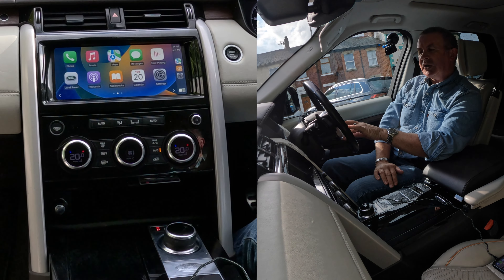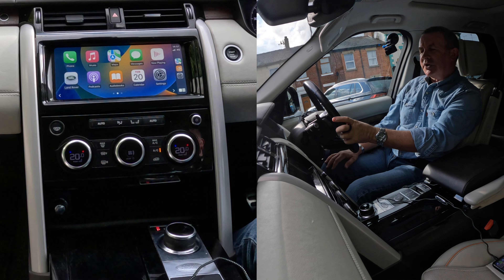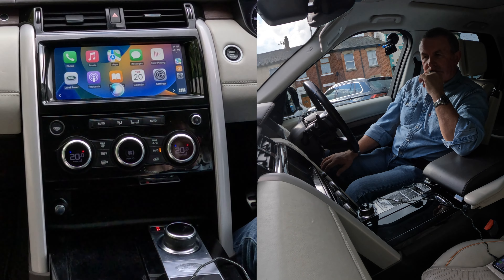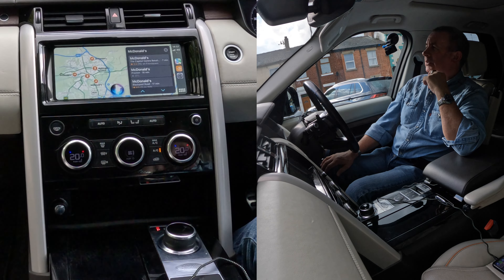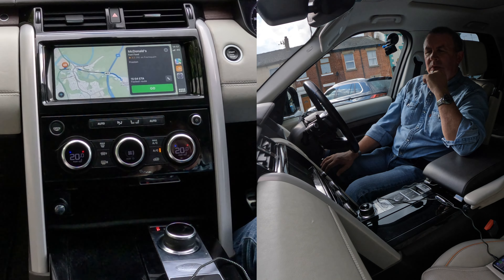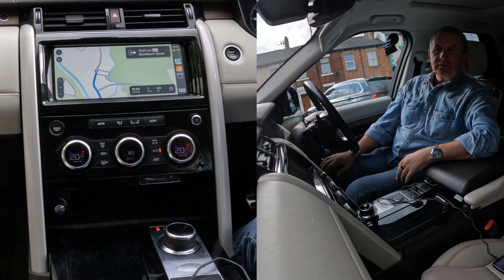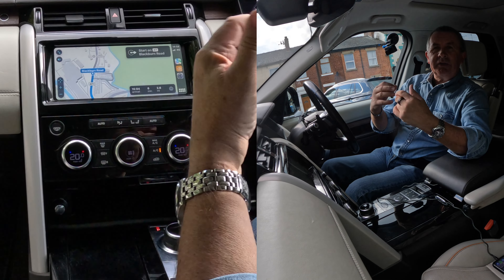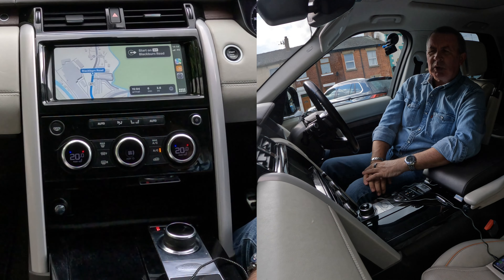How to use Apple Car Play to set the Sat Nav in a 2018 Landrover Discovery